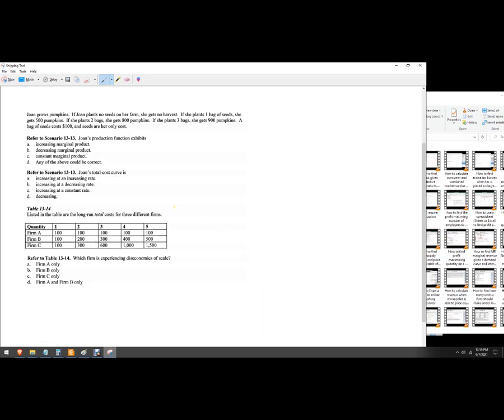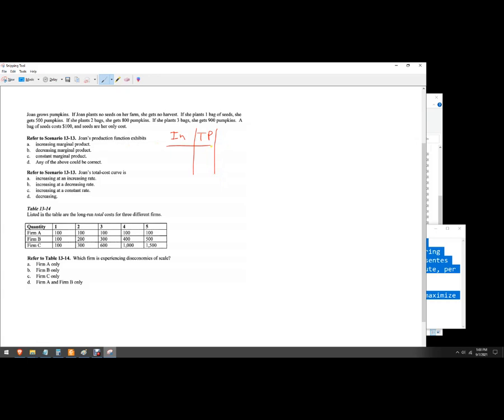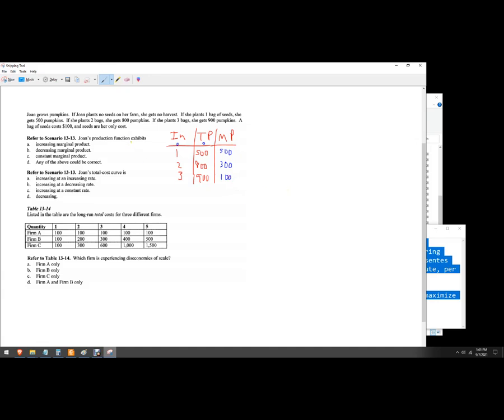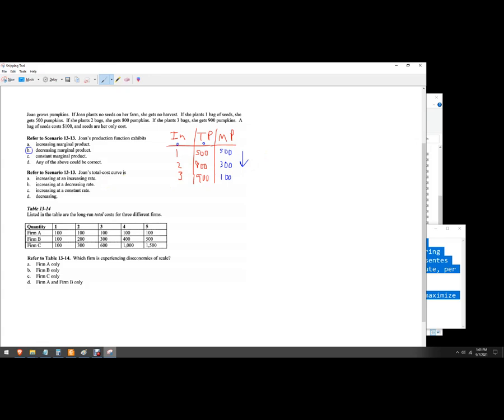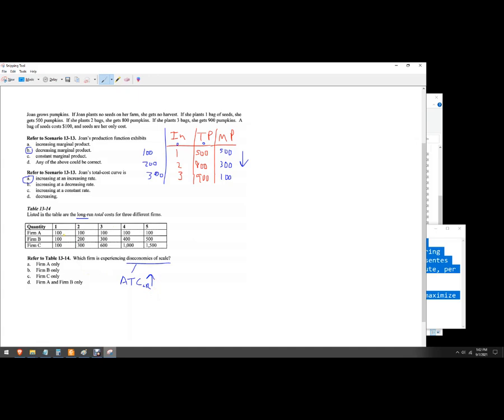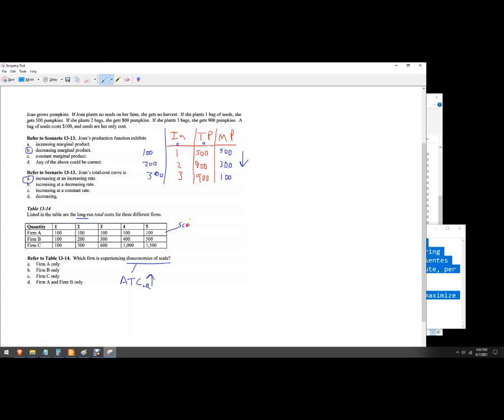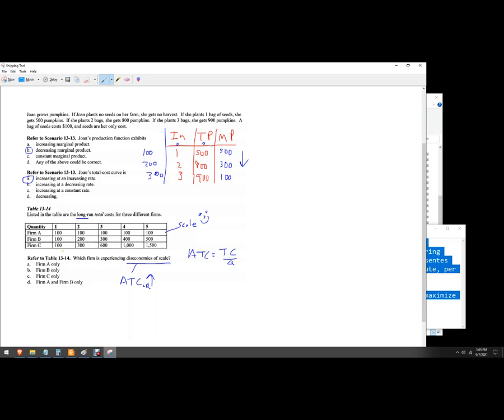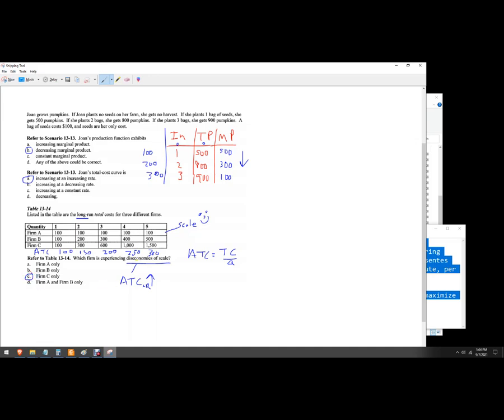How to find production function, marginal product & if a firm is experiencing diseconomies of scale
Joan grows pumpkins. If Joan plants no seeds on her farm, she gets no harvest. If she plants 1 bag of seeds, she gets 500 pumpkins. If she plants 2 bags, she gets 800 pumpkins. If she plants 3 bags, she gets 900 pumpkins. A bag of seeds costs $100, and seeds are her only cost.

What do Joan's production function and total cost curve look like?